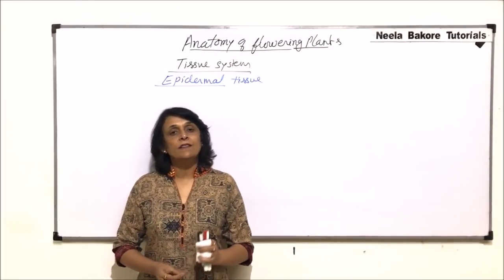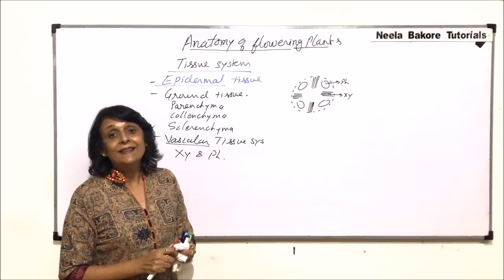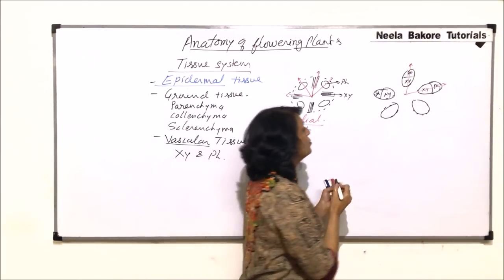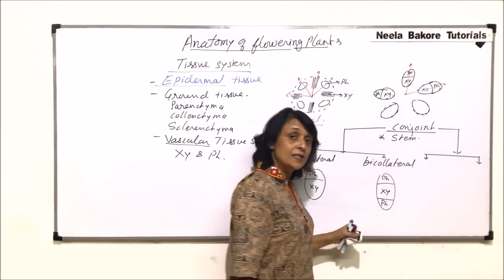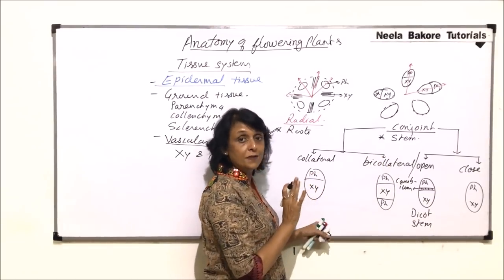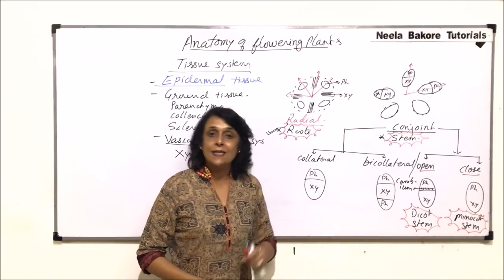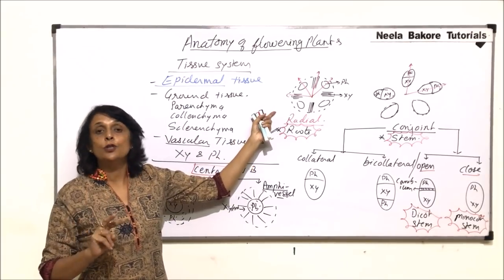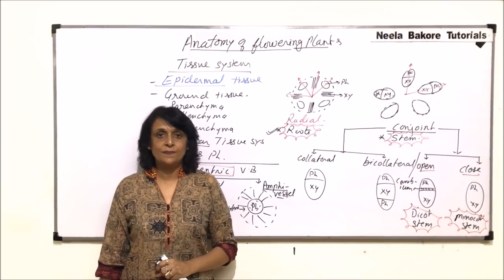Anatomy of Flowering Plants | NEET | Vascular Tissue System | Neela Bakore Tutorials